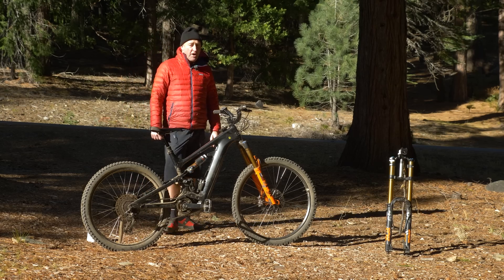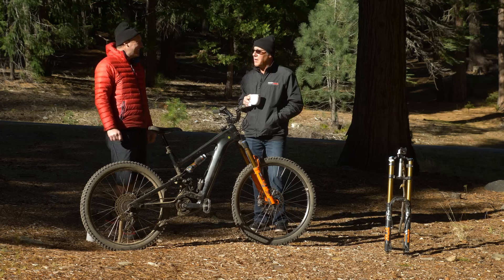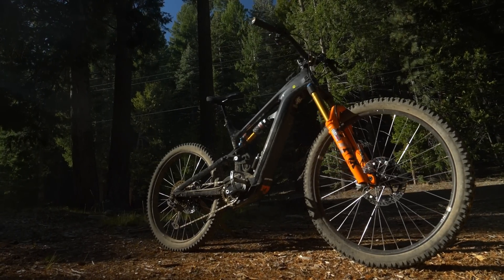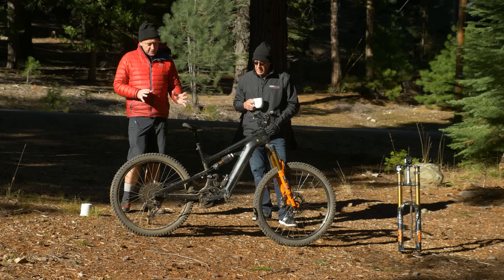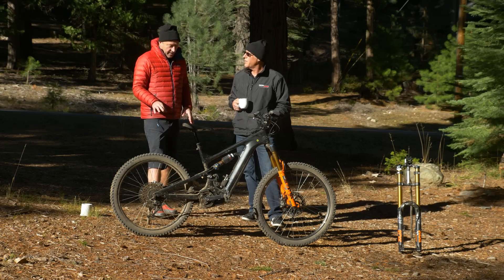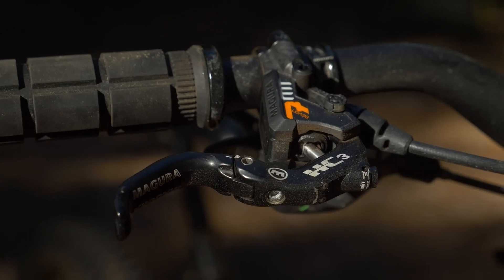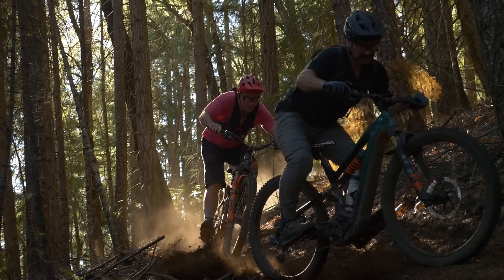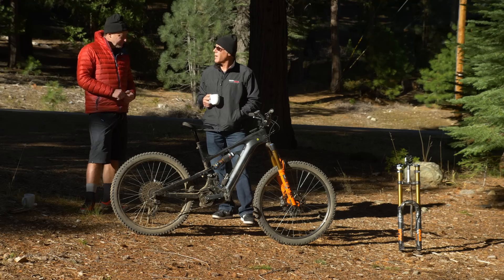Is This The Most Custom E-Mountain Bike Ever?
What happens when Craig Corwin, a prestigious motocross tuner gets an E-Bike? It gets fully stripped and rebuilt with some excessive customization! Steve Jones geeks out on what might be the most customised mountain bike we have ever seen. - 👀  Parts list 👇

Bike Spec List:
🔘 Frame: 2021 Cannondale Moterra (Size L ) cut 25mm off seat tube - H-2 link
🔘 Rear Suspension: Fox Float X2 Factory (custom tune) 185mm
🔘 Front Suspension: Fox 38 Factory (180mm) 51mm offset,  Blue Printed, 0wt oil in the cartridge, custom machined fork bypass tube.
🔘 Wheelset: Spank Industries Hex on J-type hubs. Front: 29" x I35mm / Rear: 27.5" I45mm
🔘 Tyres: WTB Vigilante  29x2.5 (F) Verdict 27.5x2.5 (R)
🔘 Brakes: Magura MT7, HC3 - Custom machined calliper mounts for optimum brake pad sweep area on rotors to maximize brake performance and pad longevity.
🔘 Rotors: Magura 220mm (F+R)
🔘 Handlebars: Deity Highside 760 (760mm wide, 80 mm rise)
🔘 Stem: Renthal Apex (31.8 x 60mm)
🔘 Headset: OEM
🔘 Grips: OURY V-2 lock-on
🔘 Shifters: SRAM XO1 E-MTB (Single Click)
🔘 Crankset: Miranda 150mm - 32T
🔘 Pedals: ANVL Tilt
🔘 Chain: SRAM XO1
🔘 Cassette: SRAM NX 11-50
🔘 Rear Mech: SRAM GX
🔘 Seatpost: OneUp V2 (210mm) + Wolftooth light action dropper lever
🔘 Saddle: WTB Rocket (M)
🔘 Motor: Bosch Drive Unit Performance CX Generation 4
🔘 Battery: 625 Watt Hour
🔘 Display: Bosch Purion

Extras:
Reverse Angle Spacer (0.5°) = 64° Head Angle
362mm Bottom Bracket Height
Suspension Travel - 180mm Front (SAG 30%) / 180mm Rear (SAG 35%)

Fake Business - _91nova
Those Melancholy - Justnormal
Spaceship in Raleigh - Sarah, the Illstrumentalist
Floating Leaf - Chill Cole

- The know-how…
- The skills…
- The tech…
- The inspiration…